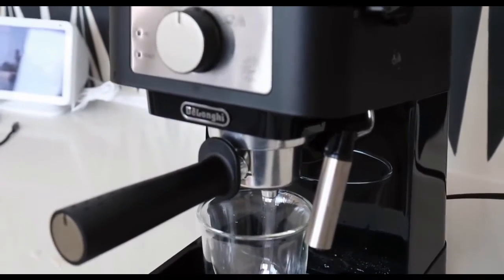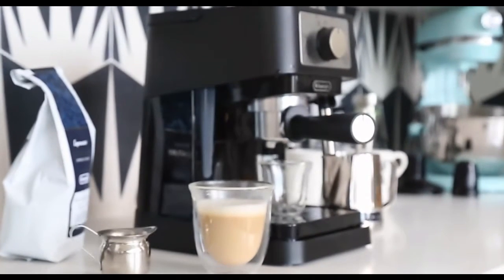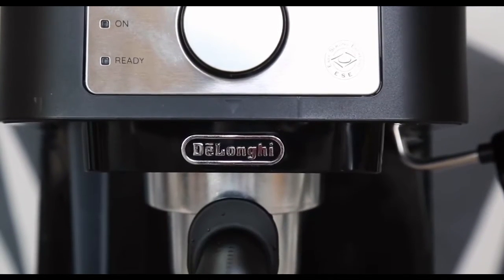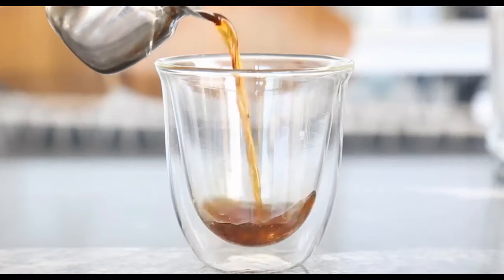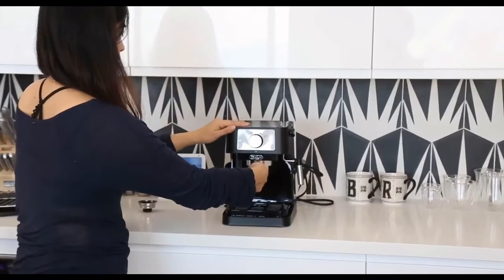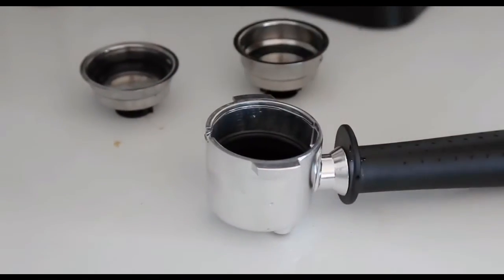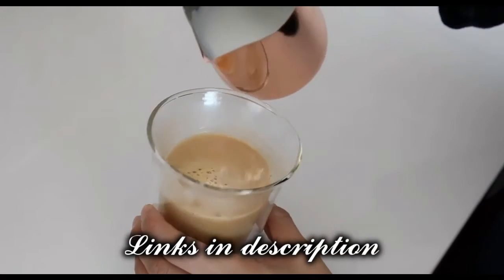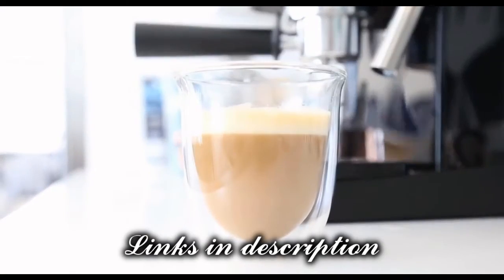Espresso Machine , De'Longhi Stilosa Latte & Cappuccino Maker, 15 Bar Pump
Espresso Machine , De'Longhi Stilosa Latte & Cappuccino Maker, 15 Bar Pump Pressure + Manual Milk Frother US amazon Link
De'Longhi Stilosa Manual Espresso Machine, Latte & Cappuccino Maker, 15 Bar Pump Pressure + Manual Milk Frother Steam Wand

More addresses for Espresso Machine as well as the price, rating, comments can be found here US amazon Links
Gevi Espresso Machine 15 Bar Coffee Machine with Foaming Milk Frother Wand for Espresso, Cappuccino, Latte and Mocha, Steam Espresso Maker For Home Barista, Adjustable Milk Frothing and Double Temperature Control System
Mr. Coffee Automatic Dual Shot Espresso,Cappuccino
BELLA (13683) Personal Espresso Maker with Steam Wand, Glass Decanter & Permanent Filter
Capresso 303.01 4-Cup Espresso and Cappuccino Machine

Hamilton 2-Way Brewer Coffee Maker

Portions of footage found in this video is not original content produced by let.s choosesmart Channel. Portions of stock footage of products was gathered from multiple sources including top , manufactures, fellow creators and various other sources.